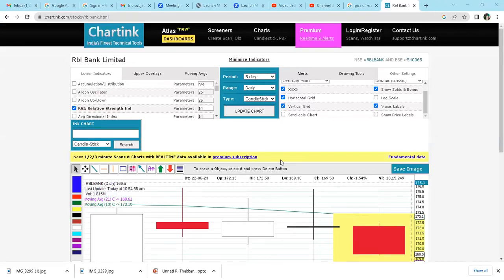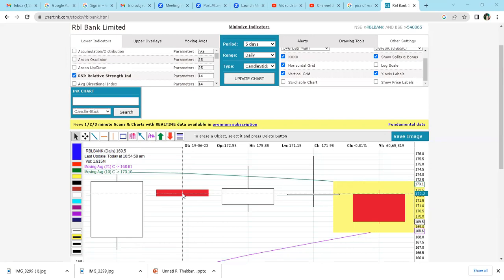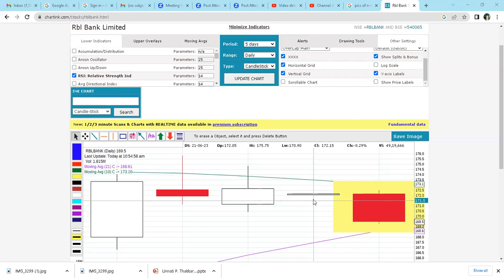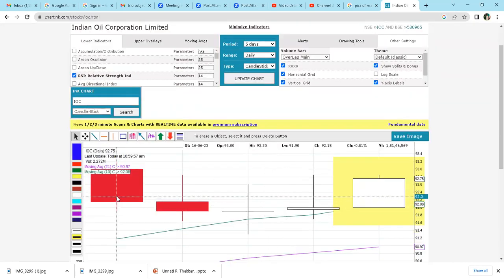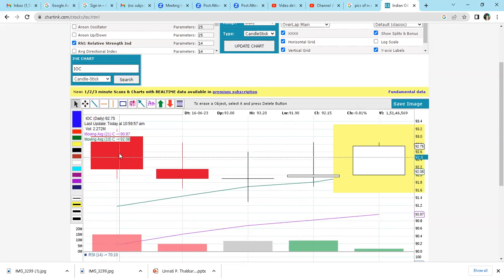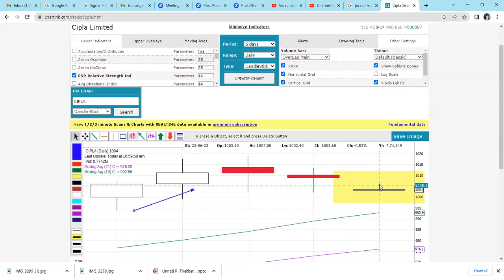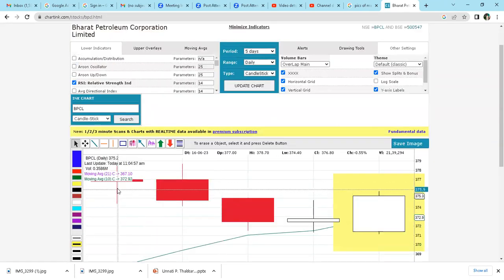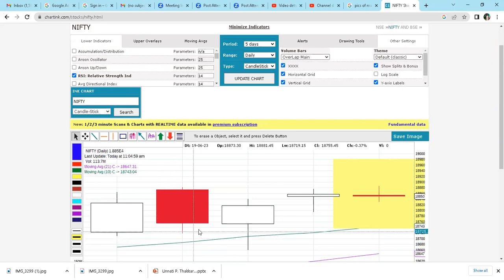dojicandle candlestick technicalanalysis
A doji names a trading session in which a security has an open and close that are virtually equal, which resembles a candlestick on a chart.